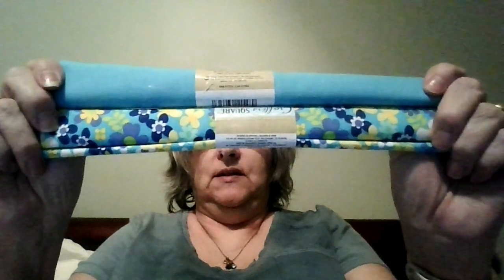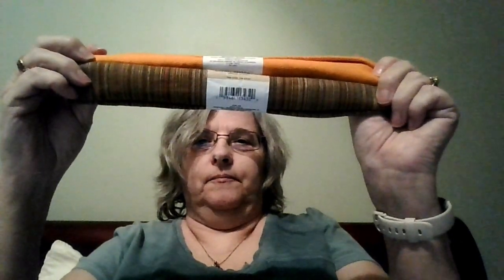Dollar Tree acquisition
All the fabrics shown were purchased at Dollar Tree

Etsy shop
Chatelainmakes
/ chatelaingirl59
                      T1B 4J1